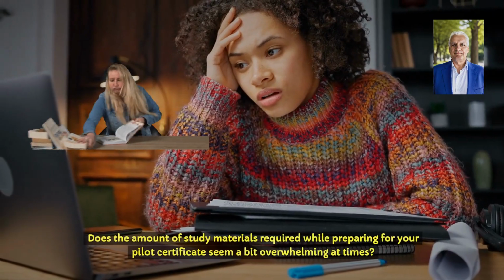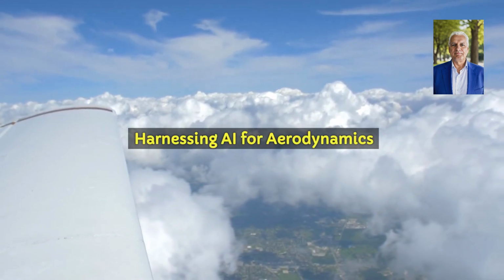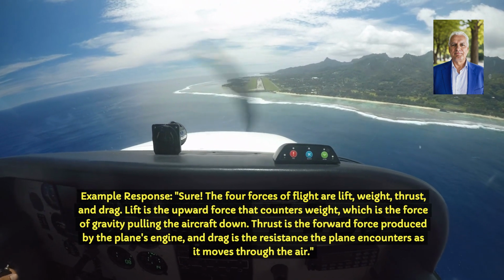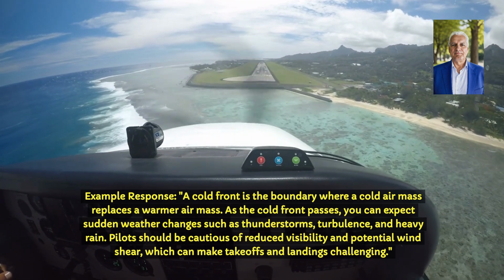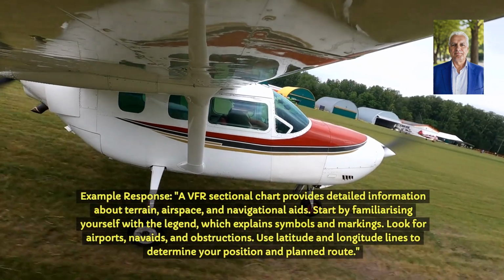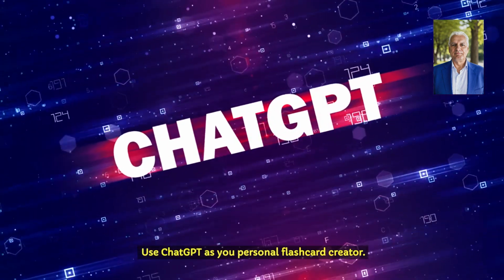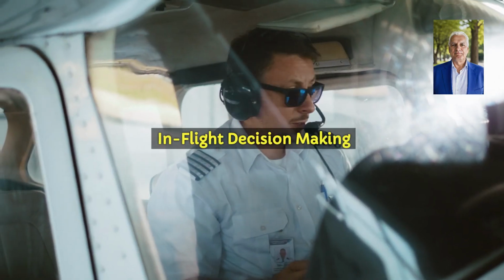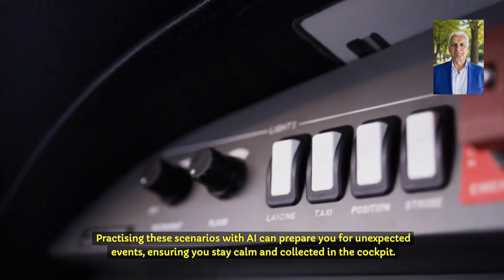How AI Tools Like ChatGPT Help Student Pilots Ace Their Studies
Discover how generative AI tools like ChatGPT can assist student pilots in mastering subjects required for their pilot certificate. From aerodynamics to navigation, learn how AI makes studying easier and more interactive. Get ready to soar through your pilot training with AI-powered assistance!

00:00 Introduction
00:57 Harnessing AI for Aerodynamics
01:59 Mastering Meterology
02:55 Navigating the Skies
03:55 Passing Your Tests
05:03 In-Flight Decision Making

✅ Amazon shop USA
✅ Amazon shop UK

Statements regarding potential earnings or income are merely estimations of what you might be able to earn and should not be taken as guarantees. Your actual results are contingent on various factors, including your level of effort, expertise, and other variables. Like any business endeavor, there is an inherent risk involved. You are responsible for conducting your own comprehensive research and due diligence.